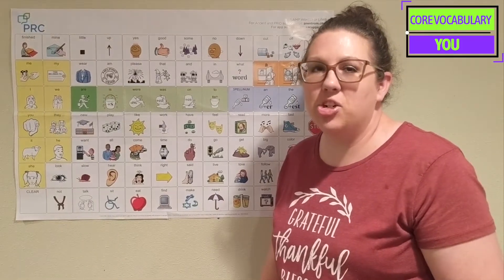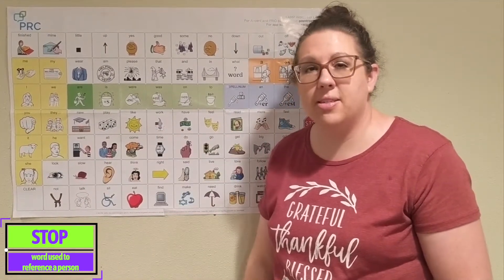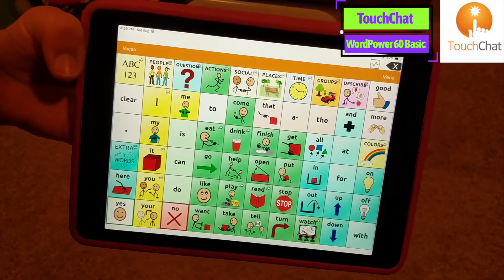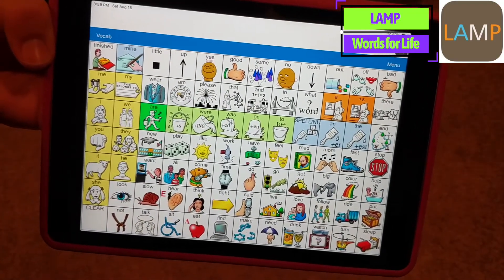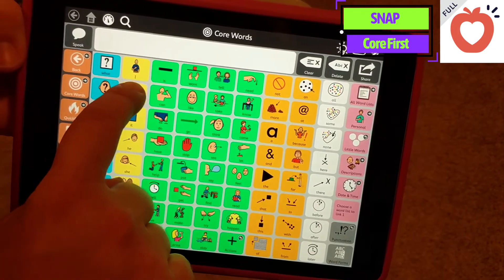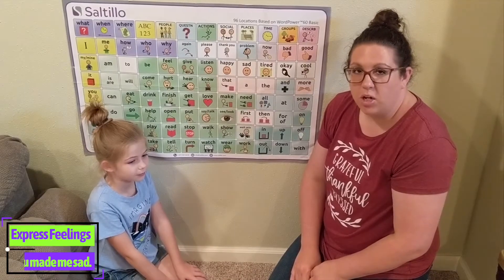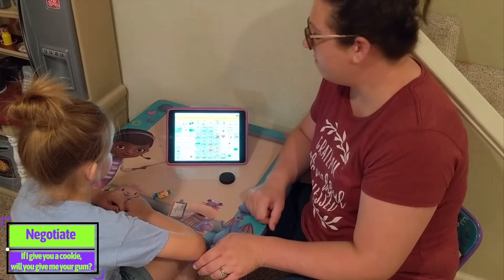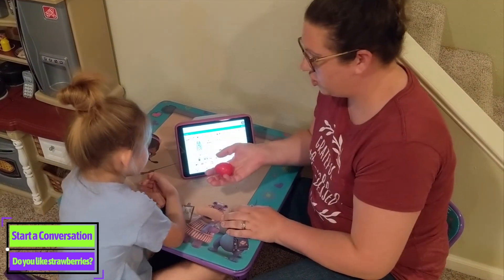Core Vocabulary in AACtion: You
In this video I show you how to use the word "you" on a variety of AAC systems for a variety of  communication functions. If we want our AAC users to move beyond requesting wants and needs, we as communication partners need provide Aided Language Input for how to use core vocabulary words for different communication purposes. Watch the video for examples!